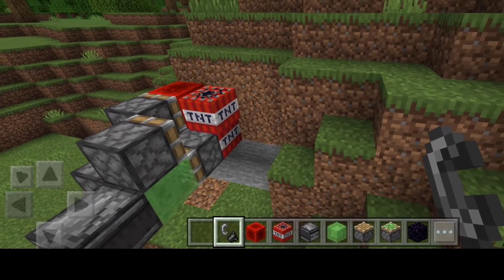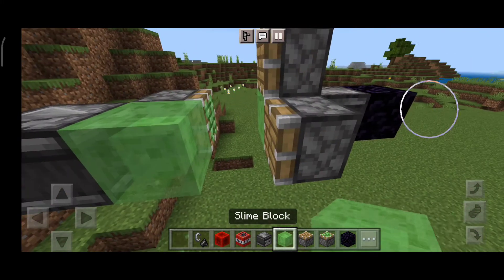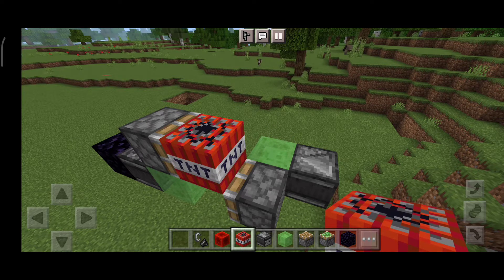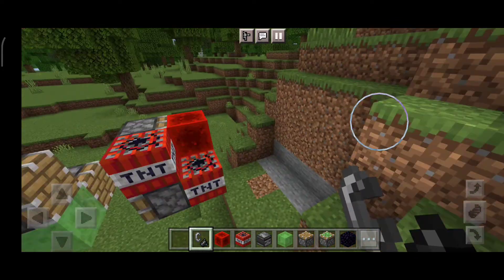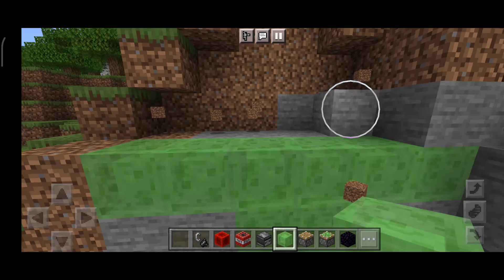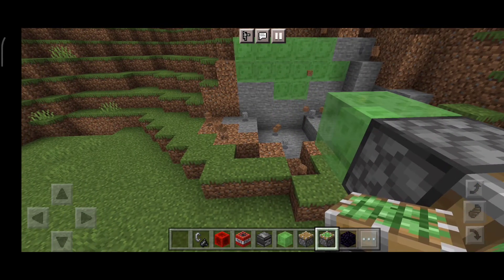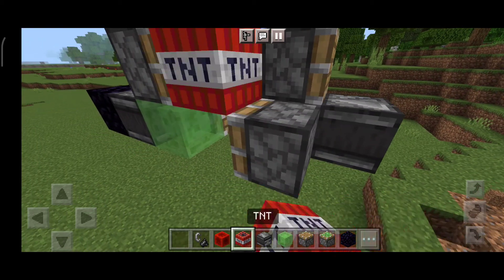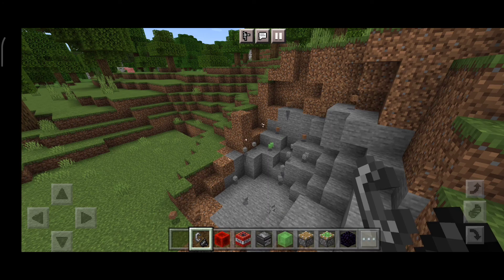LETS TRY THIS TNT MISSILE